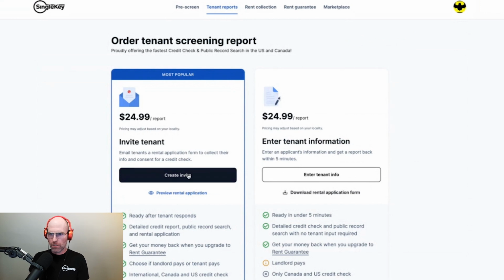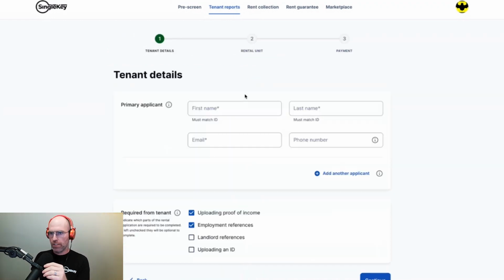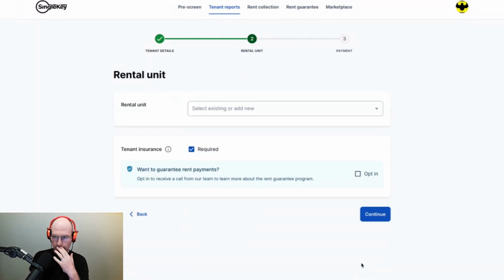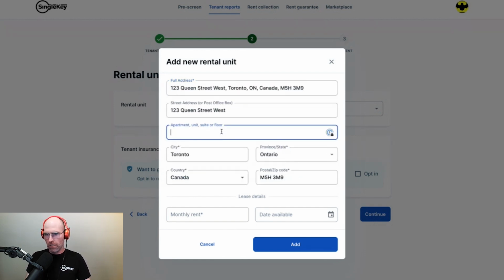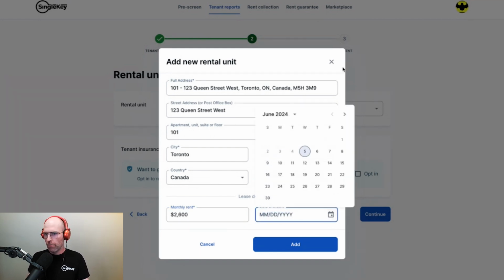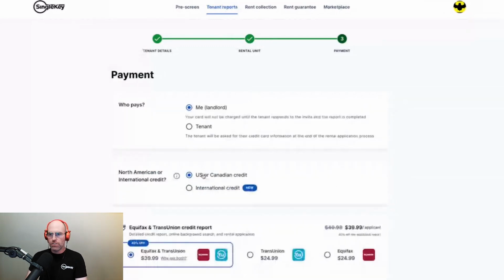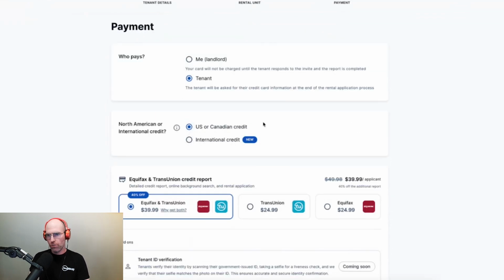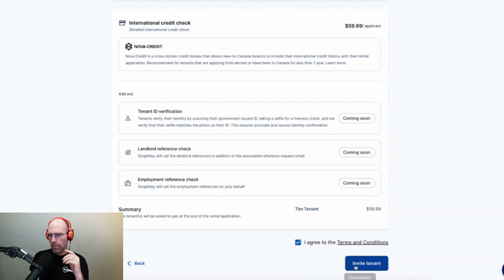How to Invite Tenants on Singlekey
**About SingleKey:**

SingleKey is a digital platform on a mission to take the risk out of renting for residential landlords and tenants.

We’re known for our industry-leading services:

- Tenant Screening
- Rent Guarantee
- Rent Collection

Meet the SingleKey team today!